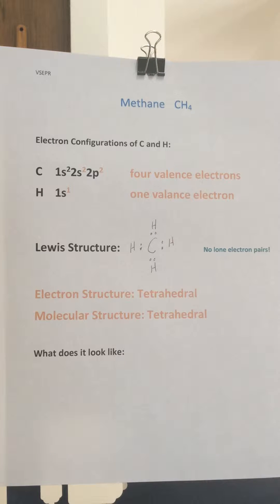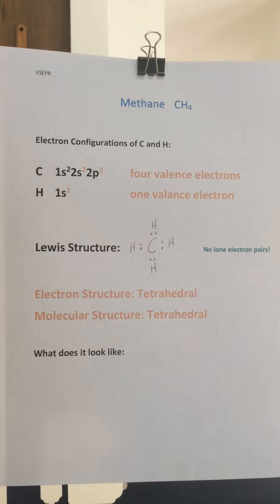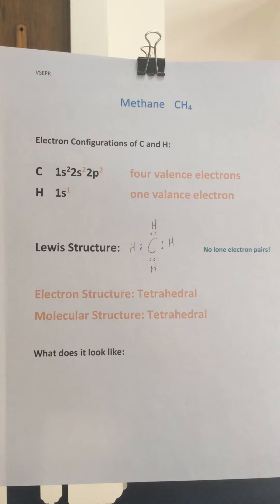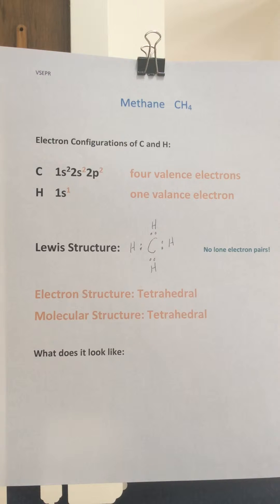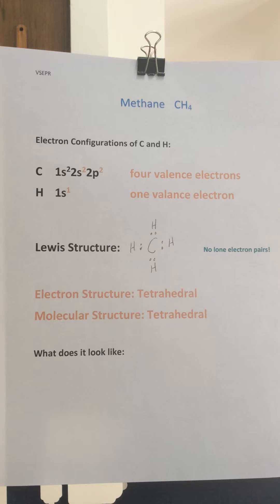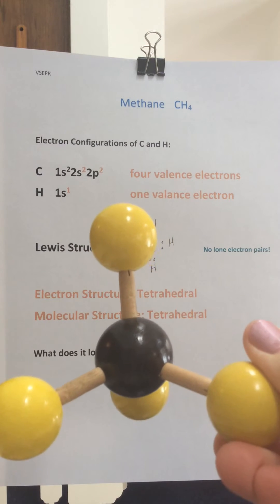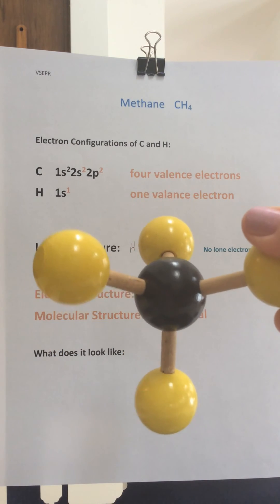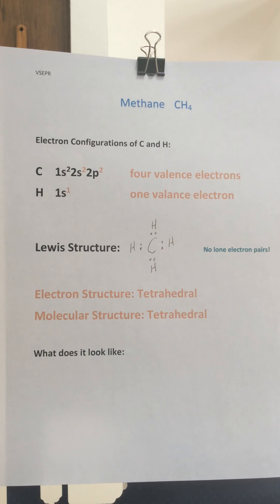VSEPR - CH4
Electron and Molecular Structure of Methane Moelcule